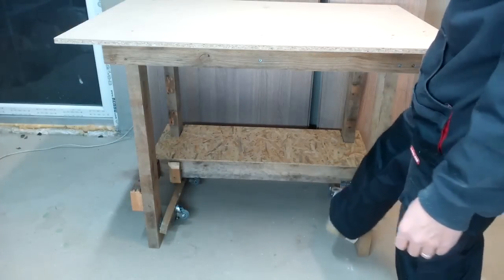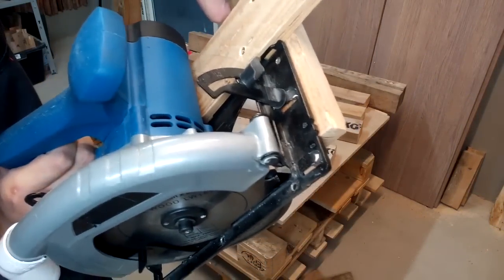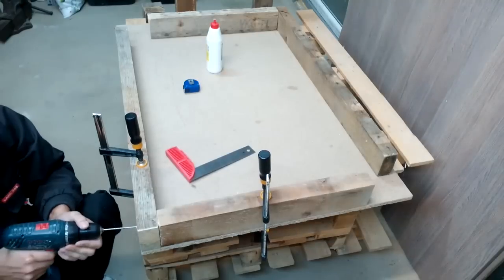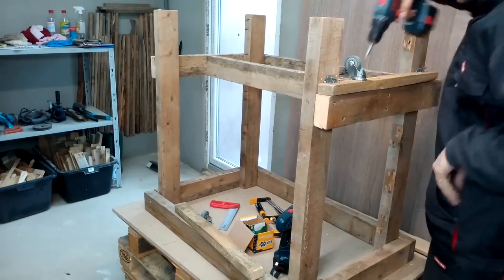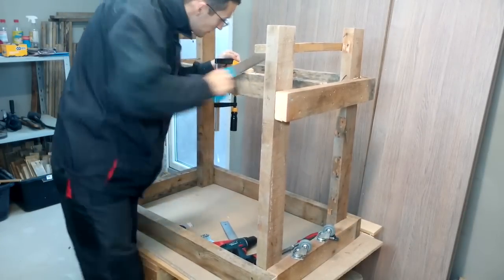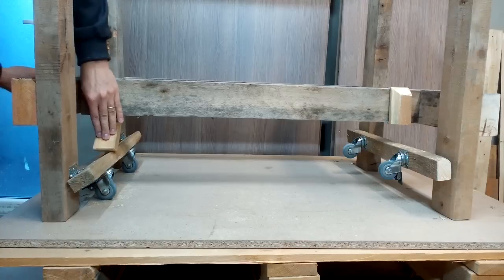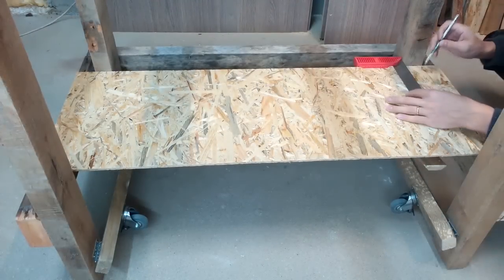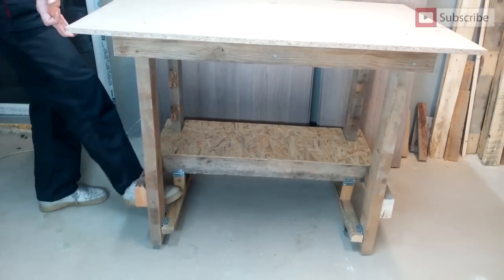How To Make A Workbench With Casters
In this video I'll make a workbench on casters with simple casters lifting mechanism. I used pallets reclaimed wood.
Long time my temporary workbench was a pile of pallets. Now it's time to make a real workbench!

You could support me and my content creation by buying Well Done Tips official outfit

Due to factors beyond the control of WellDoneTips, it cannot guarantee against unauthorized modifications of this information, or improper use of this information.  WellDoneTips assumes no liability for property damage or injury incurred as a result of any of the information contained in this video. WellDoneTips recommends safe practices when working with the tools or equipment seen or implied in this video. Due to factors beyond the control of WellDoneTips, no information contained in this video shall create any express or implied warranty or guarantee of any particular result.  Any injury, damage or loss that may result from improper use of these tools, equipment, or the information contained in this video is the sole responsibility of the user and not WellDoneTips.